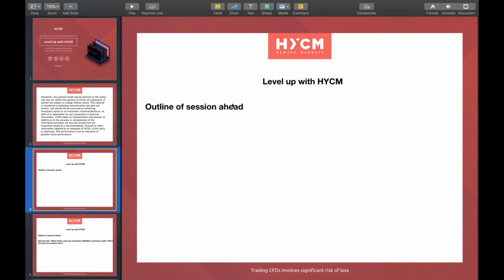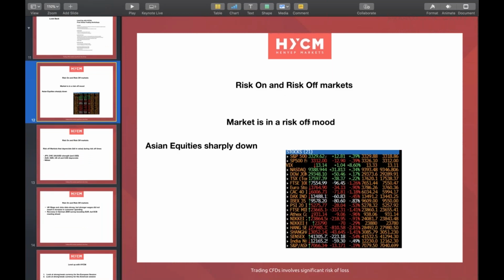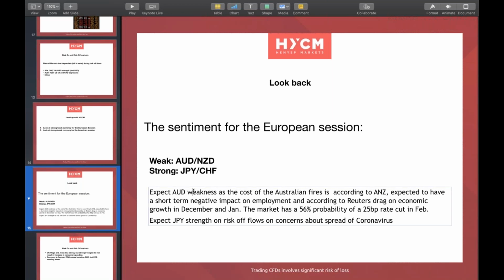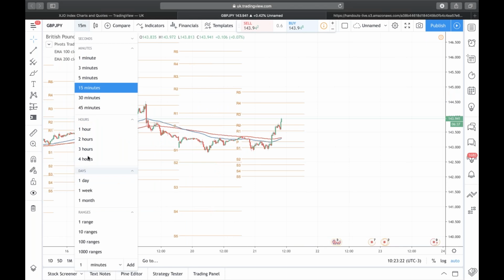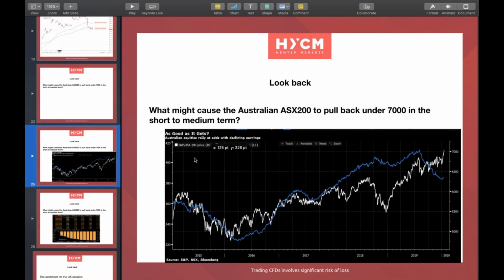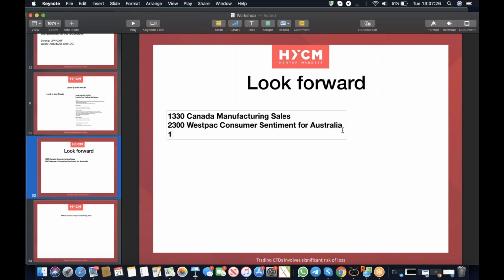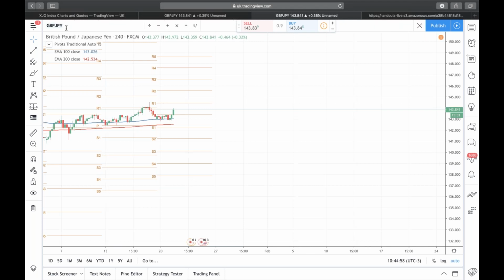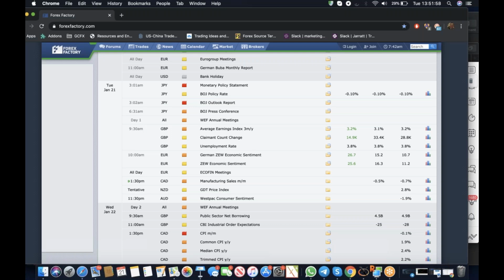Online Trading Workshop: What might cause the Australian ASX200 to pull back under 7000?(January 21)